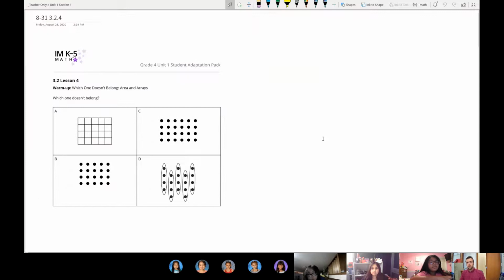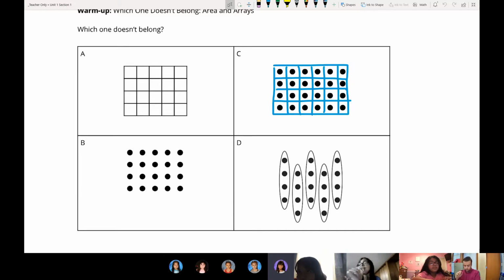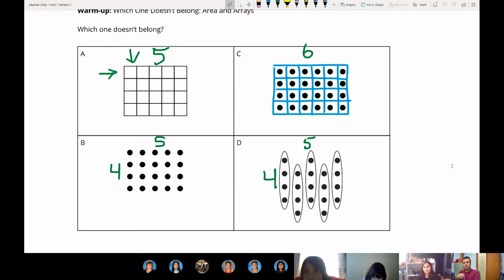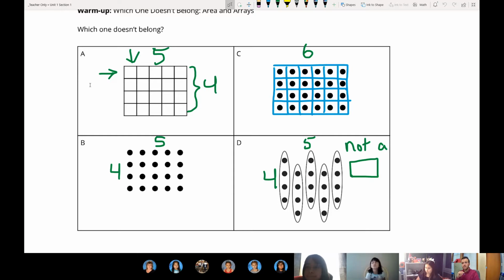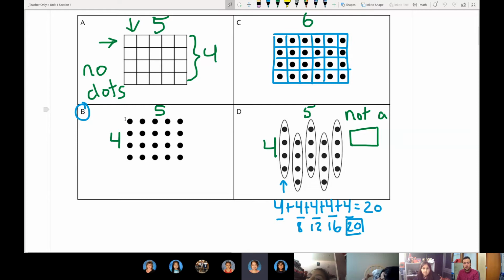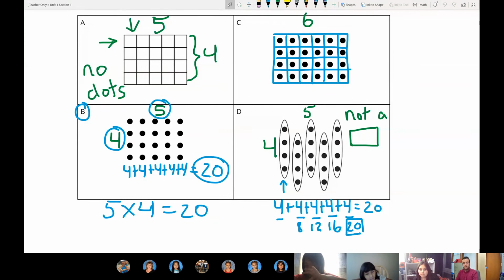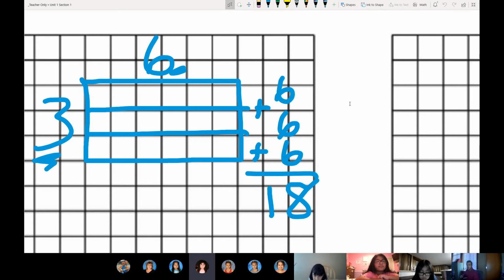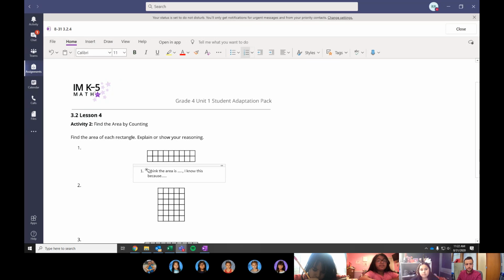8-31 - Mr. Ross - "Find the Area by Counting pg 4 - 3.2.4"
Mr. Ross covers area of a rectangle. The video will cover the content for "Find the Area by Counting pg 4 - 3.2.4" homework that was assigned in class 8/31 and due 9/1 at midnight.